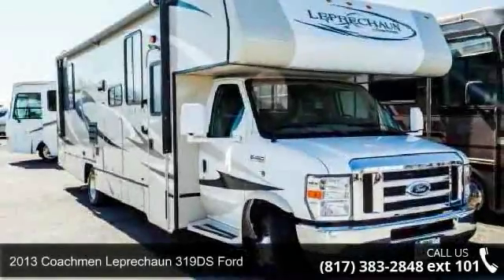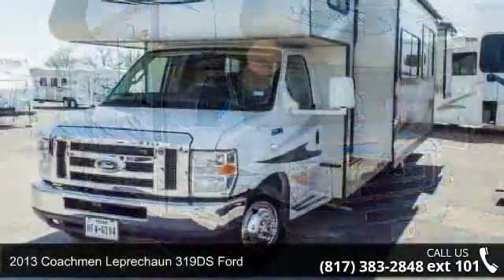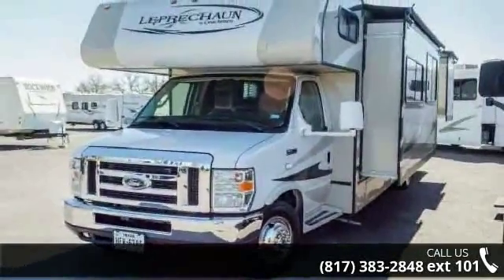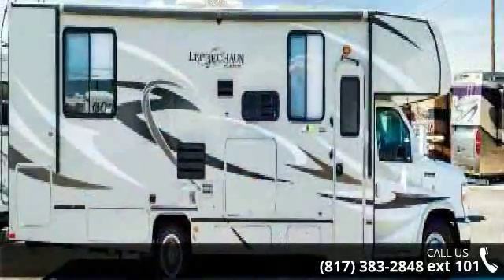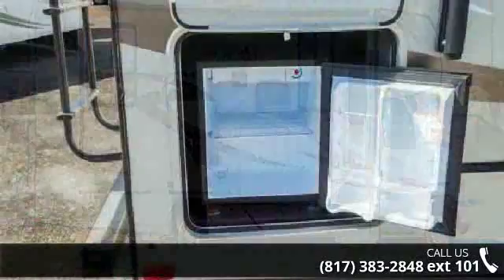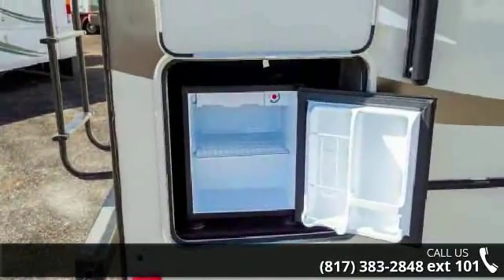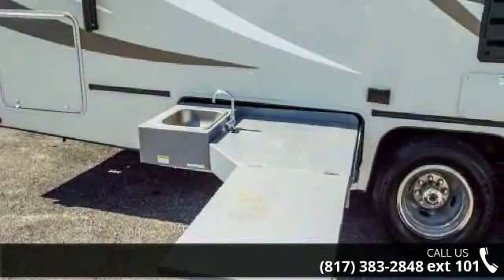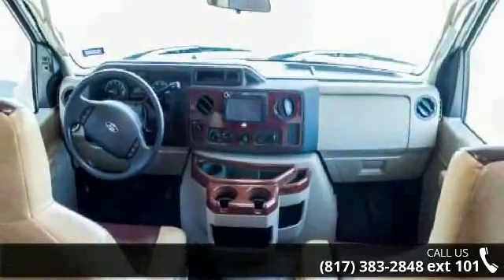2013 Coachmen Leprechaun 319DS Ford - Texas RV Outlet - ...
2013 Coachmen Leprechaun 319DS Ford Condition: Used Mileage: 21000 Stock